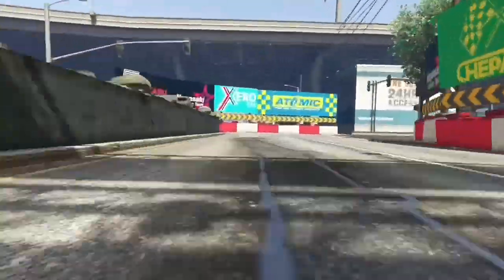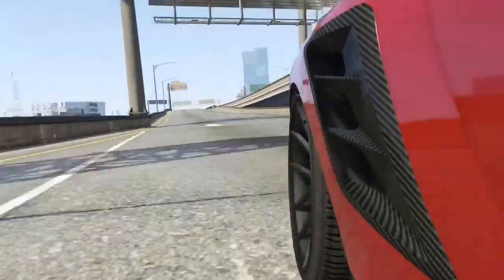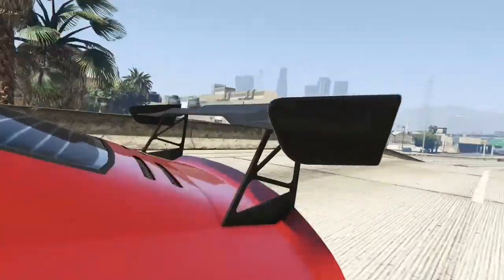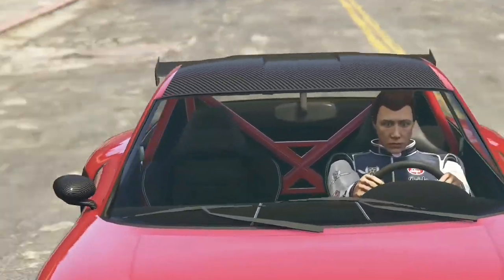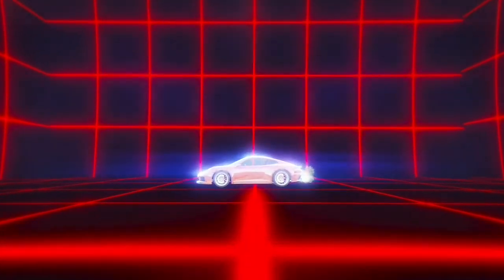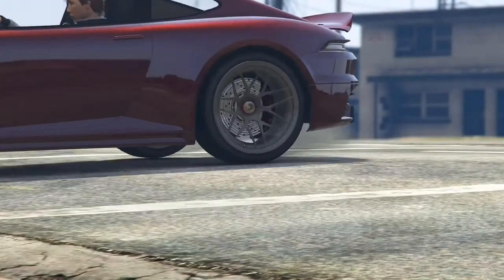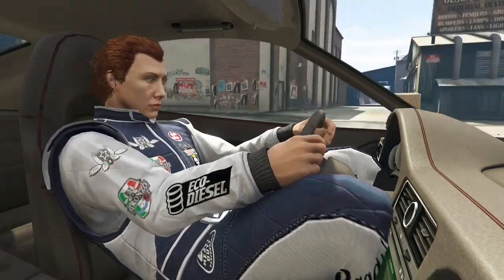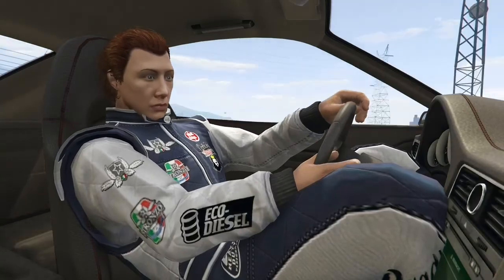Pfister Comet S2 (Gta 5 Tuners)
The new generation of Comet has arrived but being $600,000 more expensive than the SR, is it worth it?